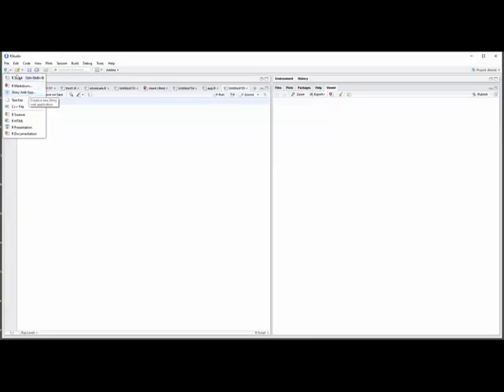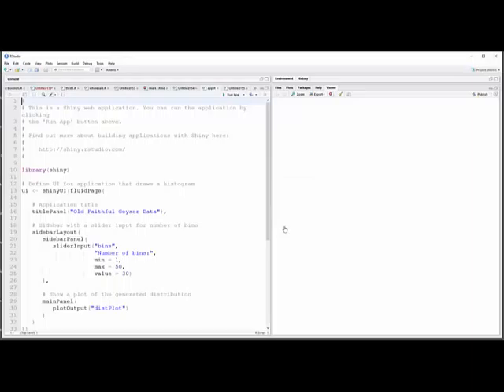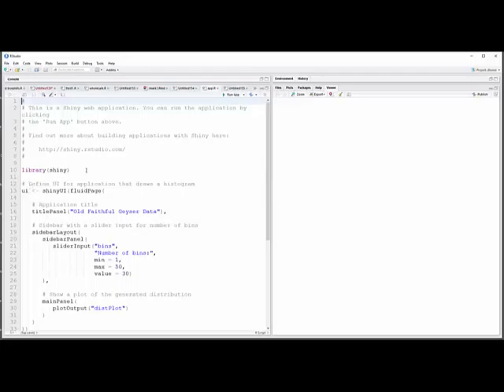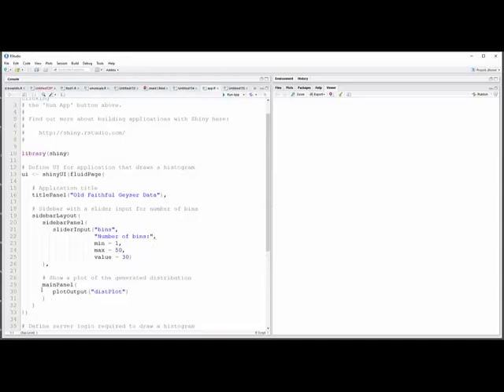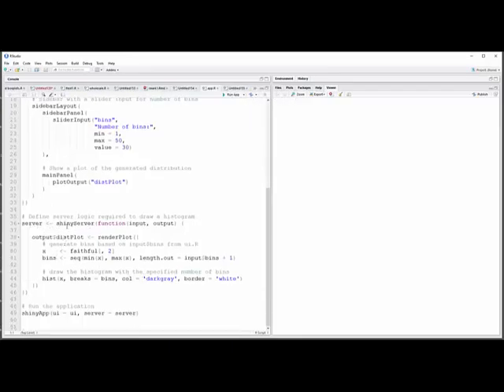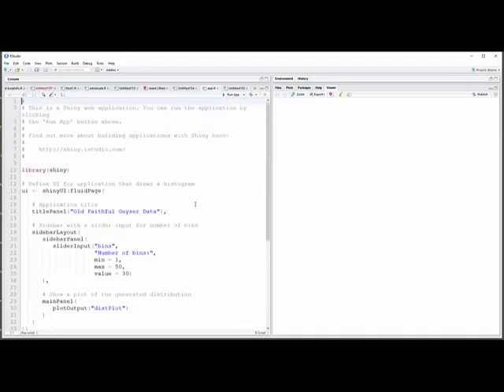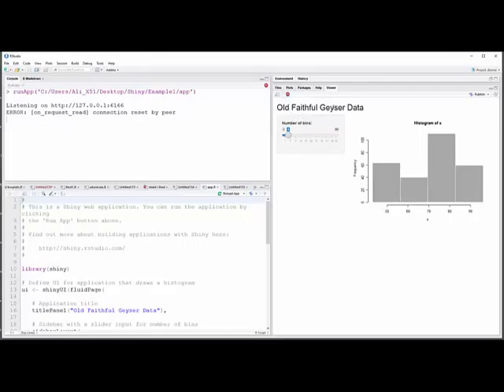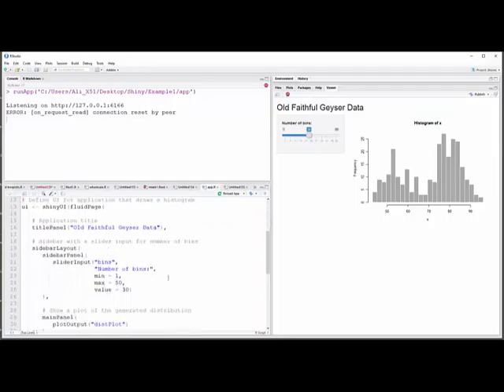Intro to R Shiny